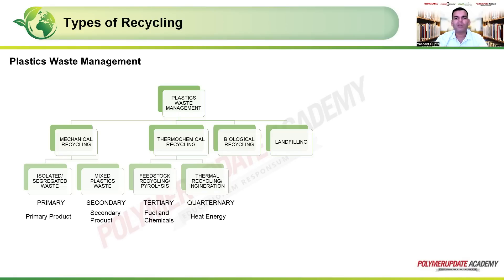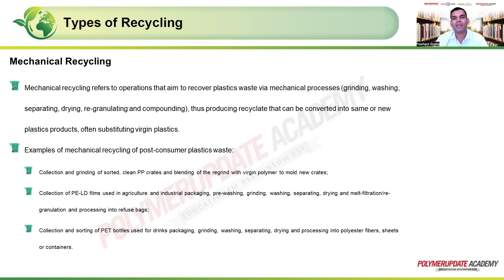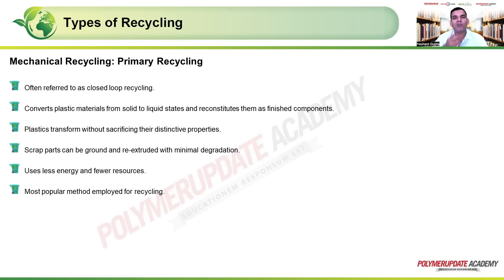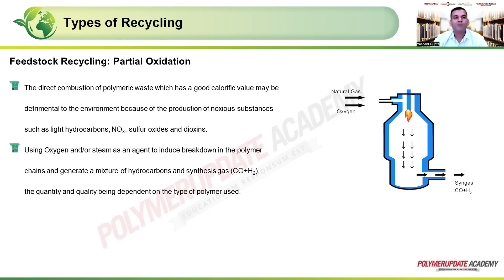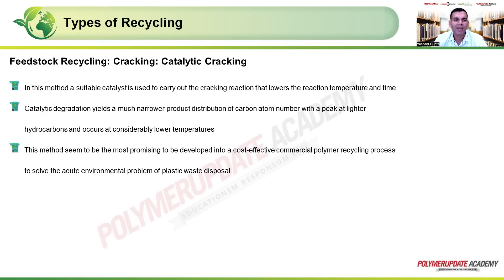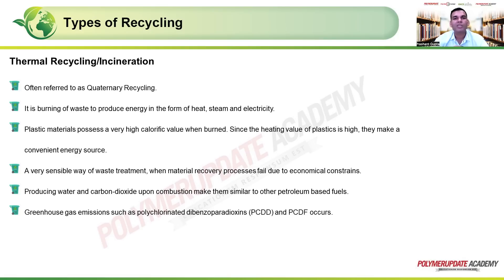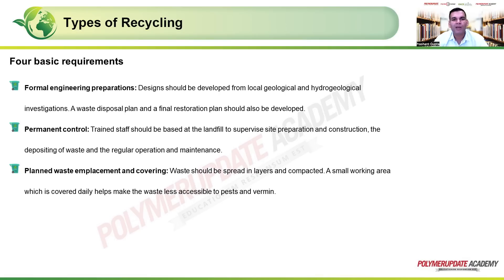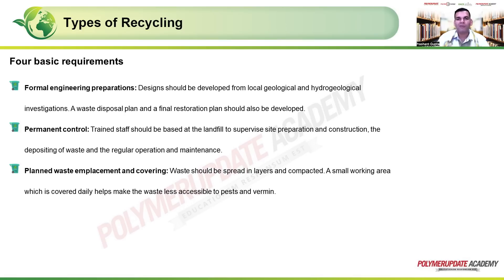Understanding the Different Types of Recycling and Effective Waste Management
In this educational video, we will introduce you to the basics of recycling and waste management, and help you understand the different types of recycling methods used around the world.
First, we'll explore mechanical recycling, which is the most common form of recycling. In this process, the material is physically broken down into smaller pieces, cleaned, and reformed into new products. You'll learn about the types of materials that can be mechanically recycled, including plastics, paper, and metals.
Next, we'll dive into chemical recycling, which is a more complex process that involves breaking down the material into its chemical components. You'll discover how chemical recycling can help to recycle materials that are difficult to mechanically recycle, such as certain types of plastics.
Finally, we'll explore biological recycling, which involves using microorganisms to break down organic materials, such as food waste and yard waste. You'll learn about the benefits of biological recycling, including its ability to create compost and generate renewable energy.
Whether you're a student, an industry professional, or simply interested in sustainable living, this video is a great starting point to understand the fundamentals of recycling and waste management. Watch now and take your first step towards a greener future.